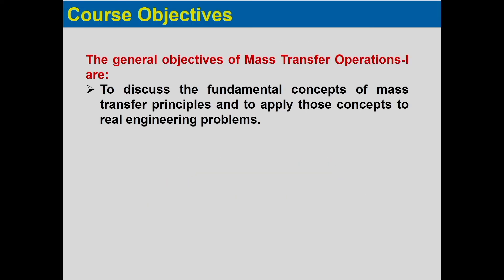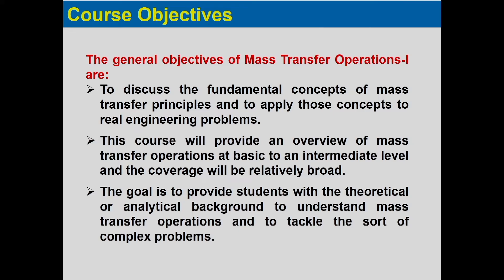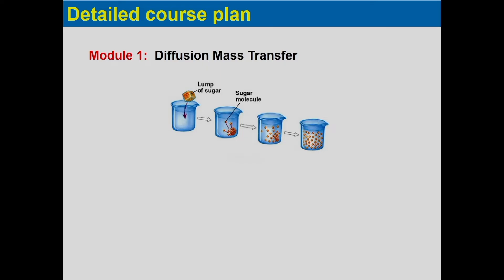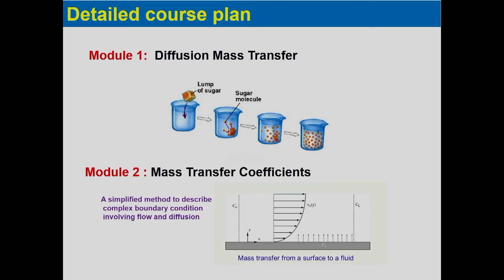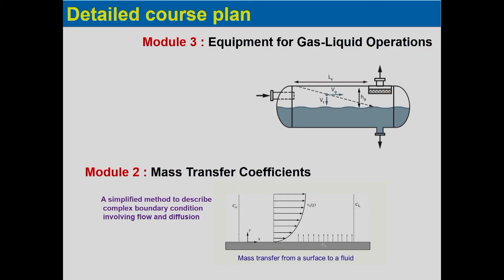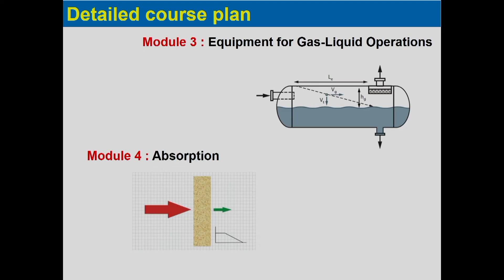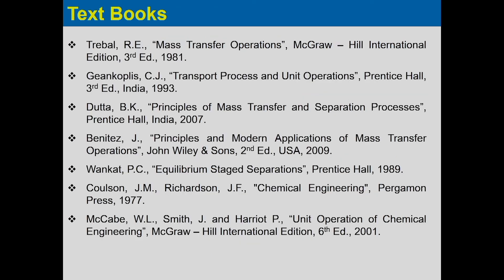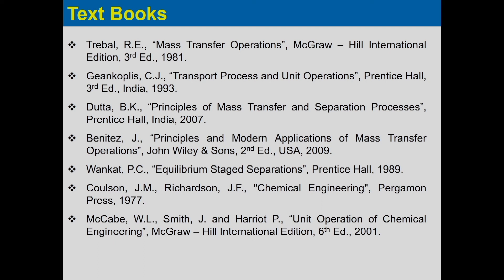Mass Transfer Operations -I [introduction video]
Mass Transfer Operations -I

Prof. Bishnupada Mandal
Dept. of Chemical Engineering
IIT Guwahati